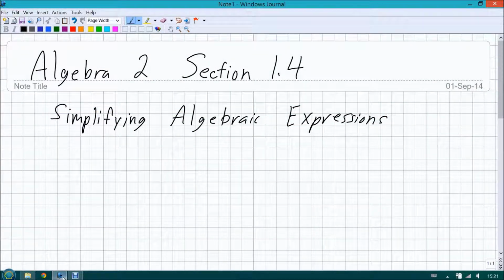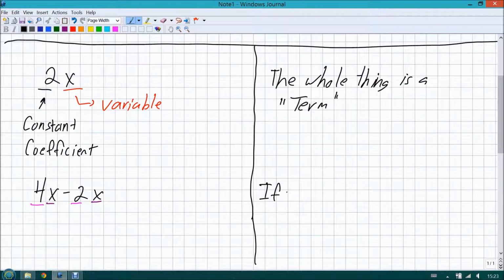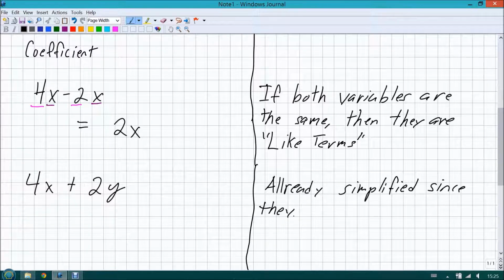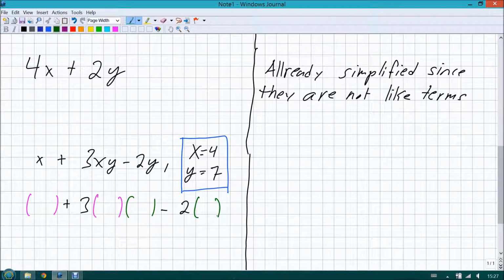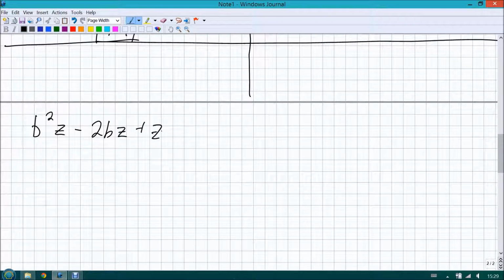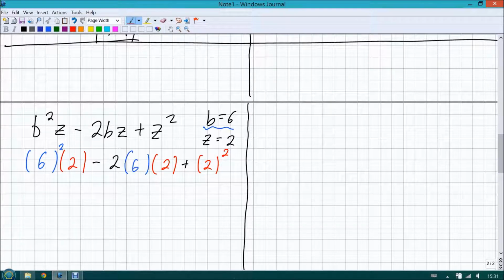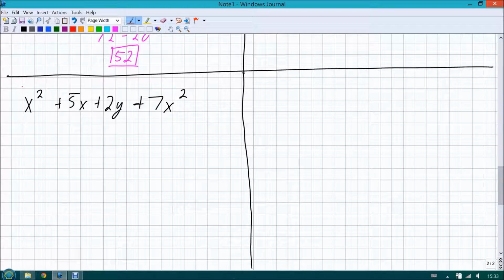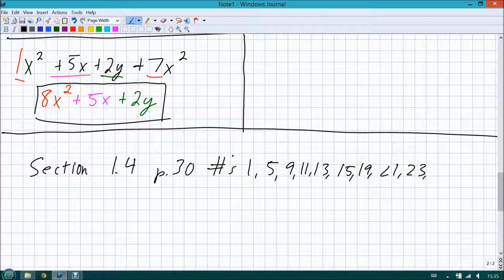Prospect High School Algebra 2 Section 1.4